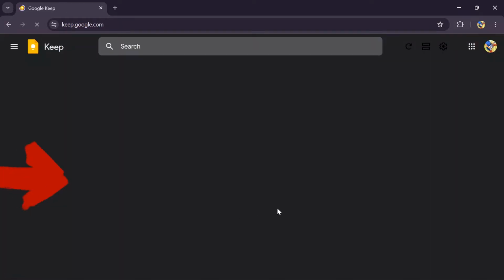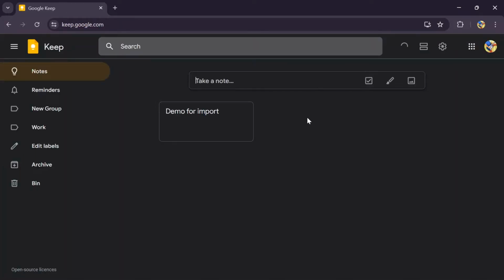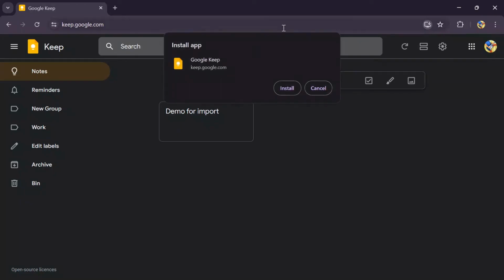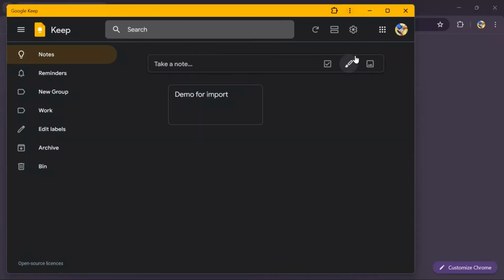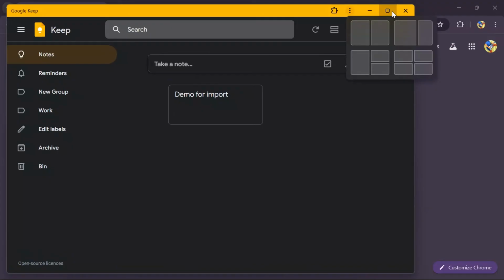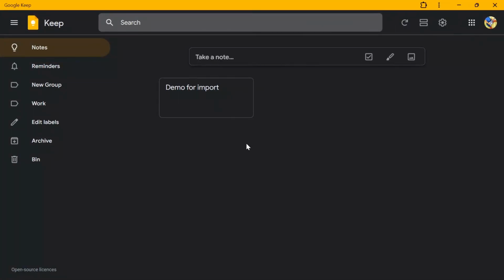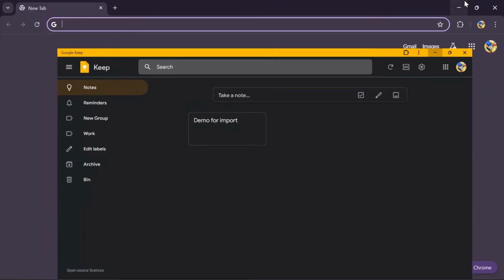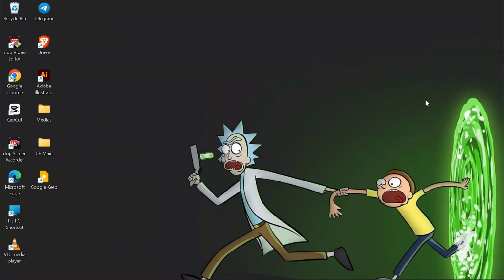How to Download Google Keep on Desktop | Install Google Keep for PC 2024?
Looking to use Google Keep on your desktop for a more efficient workflow? This guide will show you how to download Google Keep on your desktop, whether you’re using a PC or Mac. With Google Keep installed on your computer, you’ll have quick access to all your notes and lists in a larger, more organized layout. From productivity hacks to multitasking, working on Google Keep from your desktop has never been easier. Follow these steps and keep your workspace streamlined!